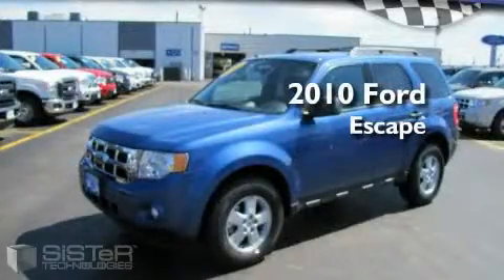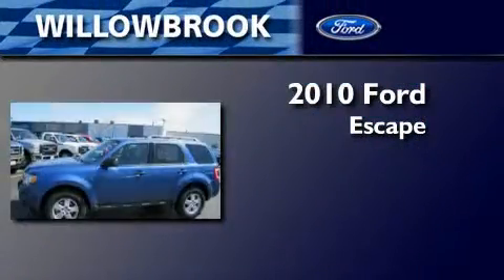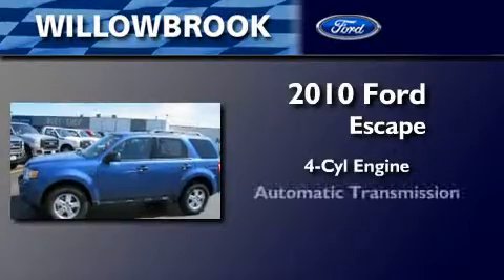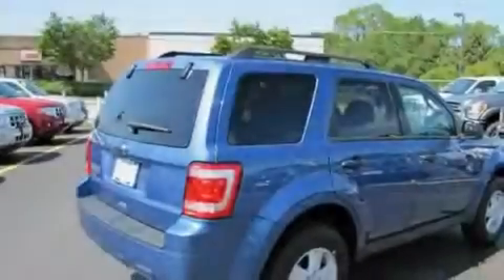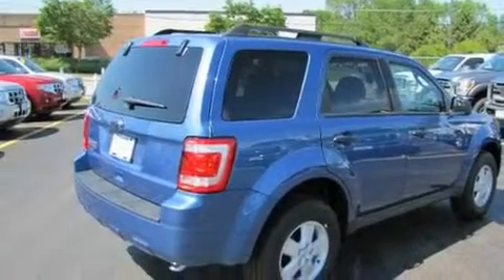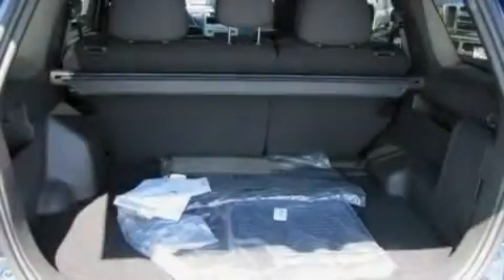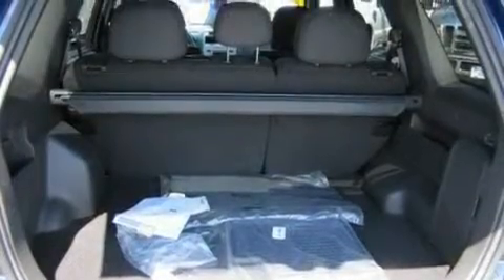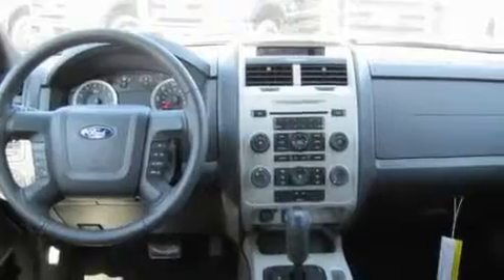2010 Ford Escape Willowbrook IL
Year: 2010
Make: Ford
Model: Escape
Engine: 4 Cyl.
Trans.: Automatic With Overdrive
Exterior: Blue
Miles: 70

Willowbrook Ford
7301 S Kingery Hwy